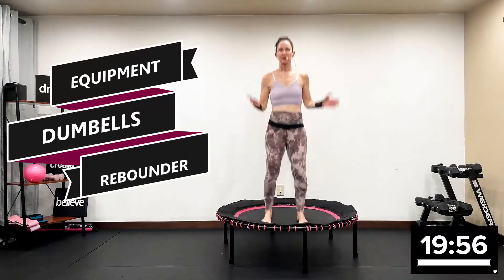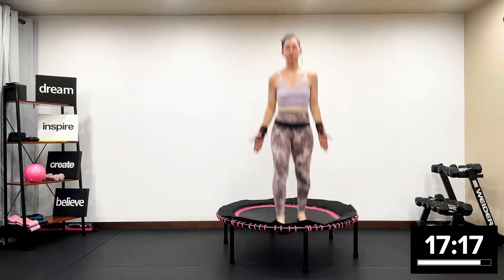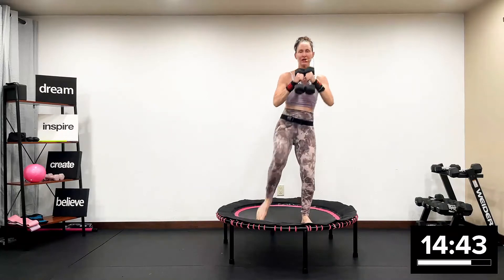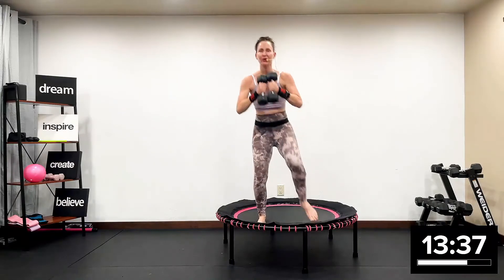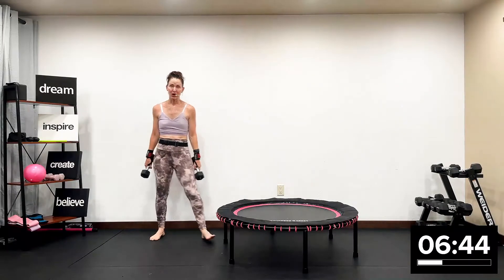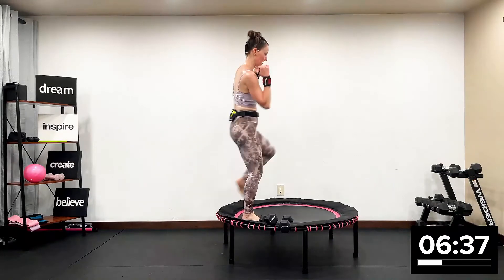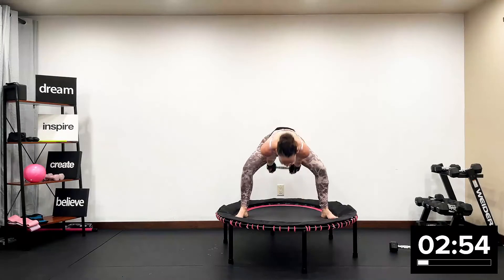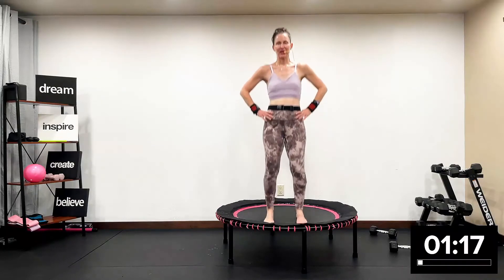TOUGH Intermediate/Advanced Rebounding Workout ➡️ Full Body Strength Training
This is a quick get in and quick get out TOUGH INTERMDEIATE/ADVANCE REBOUNDING routine. This is a great heart healthy  rebounding workout.

🔸 BUY YOUR LEAPS AND REBOUNDS HERE:
Simply click on this LINK and  an AUTOMATIC 10% is taken off any order of the new bungees or rebounder:
Today you will learn how rebounding for weight loss go hand in hand, and especially on a leaps and rebounds® rebounder. The model used in this video is leaps and rebounds® Classic model  / 48 inch.

First, after a gentle stretch and warm-up routine, Angie  will take you through a complete cardio / upper body strength workout  with a huge focus on technique.

Second, you'll learn how to keep your workouts safe at all times. Angie ensures you're aware of all the essential safety precautions you should take.

Finally, the session ends with a cool-down and some light stretching.

Join me for this  workout and let's start burning calories by performing basic, uncomplicated moves! This is a light /medium intensity workout is full of VARIETY and FUN so  you can burn calories and lose weight! This energetic workout can easily replace your treadmill or other cardio machines you might be using in the gym.

REMEMBER: You can always change the pace or intensity of all my workouts to suit your mood or energy level for the day.

I post weekly at home workouts (low and moderate intensity) for Weight Loss! Get your steps in with these low and moderate intensity steady state cardio workouts anyone can do!

Here are a few playlists you might find useful if you are looking for more steady state cardio workouts: